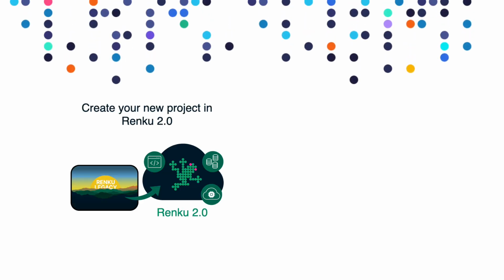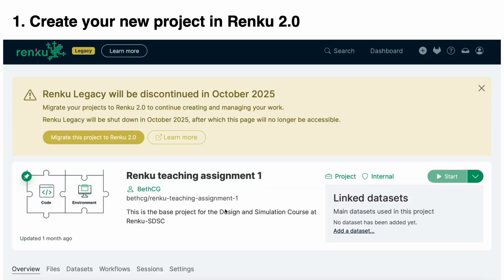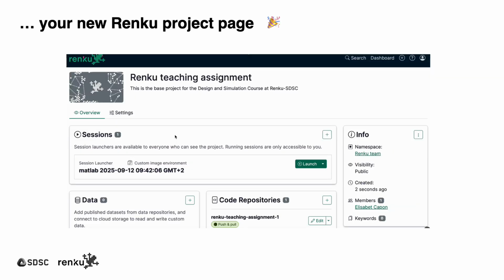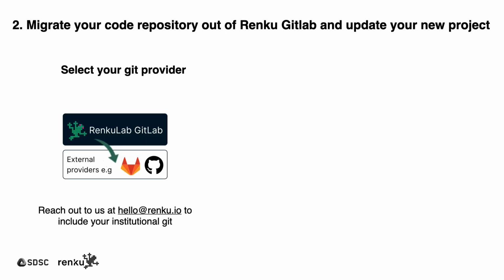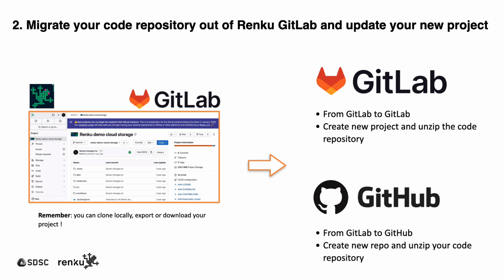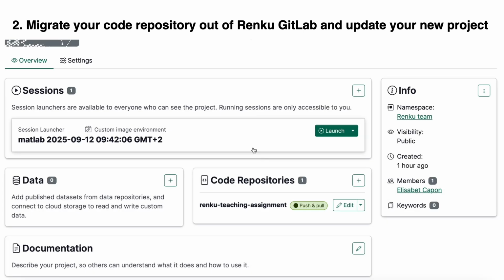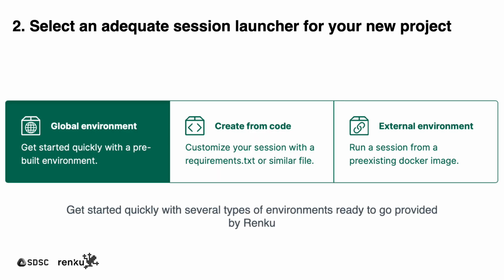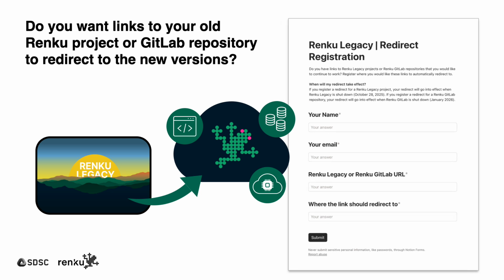Migrate your Renku Legacy projects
Learn the main steps to successfully migrate your project from Renku Legacy and ensure that your links remain operational. We refer in the video to the following links:
- Projects in Renku: